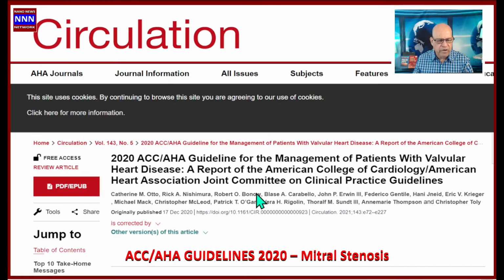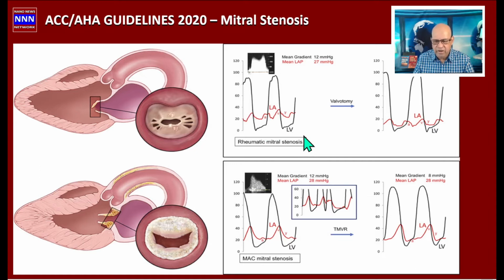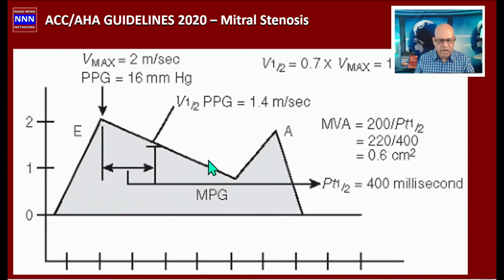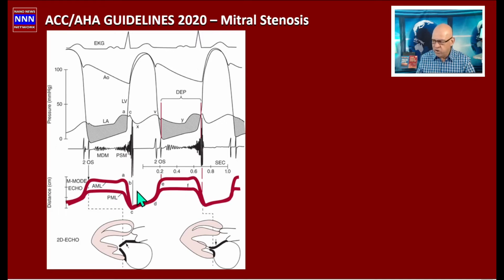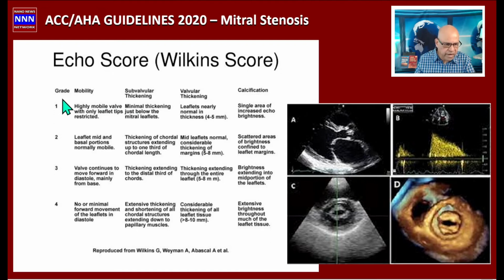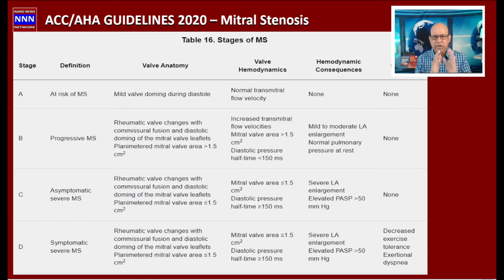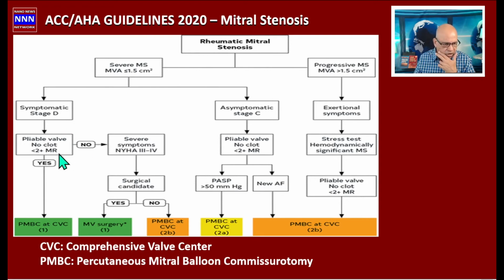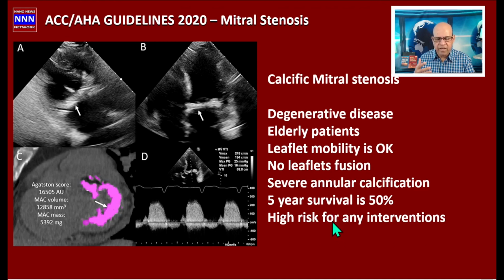ACC AHA Guidelines 2020 | Mitral Stenosis | Diagnosis and Management | Dr. Nik Nikam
ACC AHA ESC guidelines are explained and simplified for bedside managment.